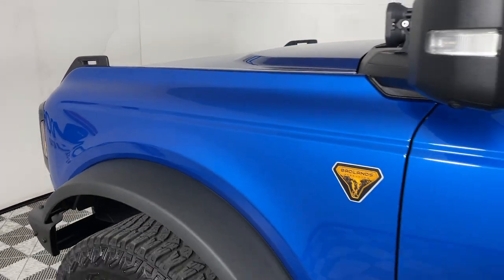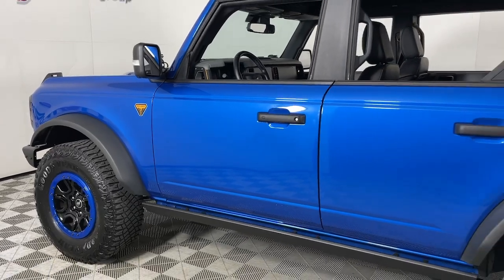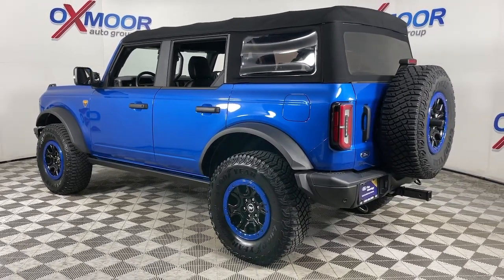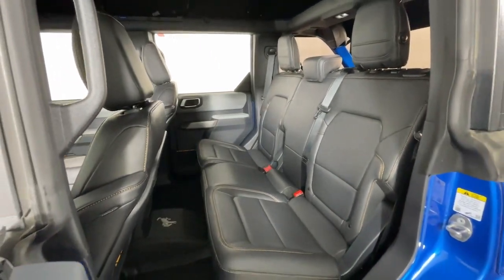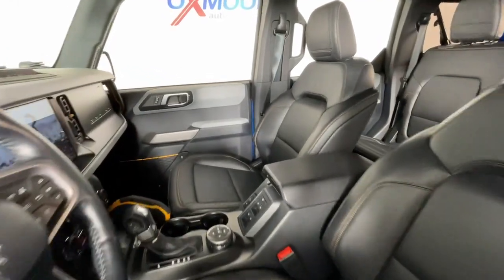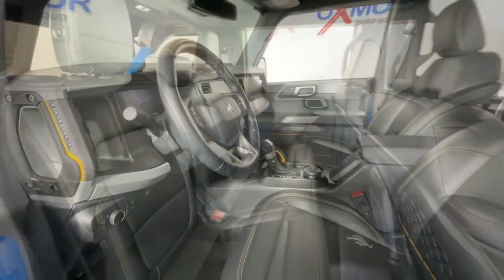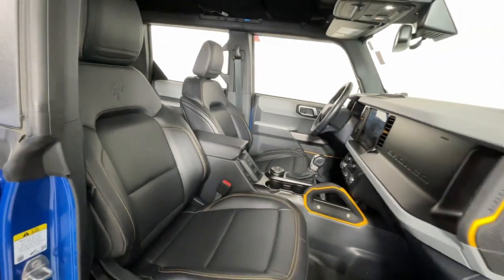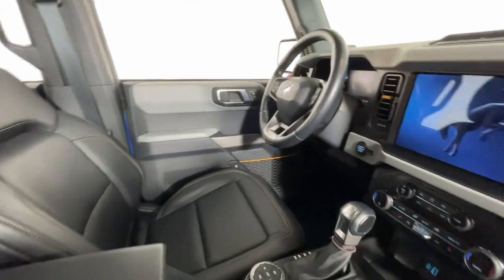2021 Ford Bronco Louisville, Lexington, Elizabethtown, KY New Albany, IN Jeffersonville, IN 45464A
Velocity Blue Metallic Used 2021 Ford Bronco Outer Banks Advanced available at Oxmoor Ford in Louisville, Kentucky. Servicing the Lexington, Elizabethtown, KY New Albany, IN Jeffersonville, IN area.

Oxmoor Ford
100 Oxmoor Ln